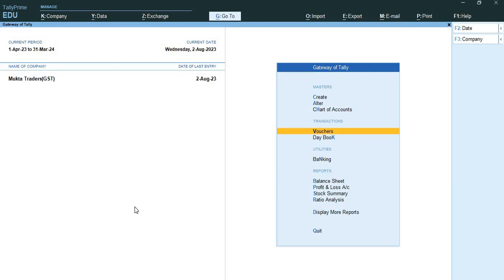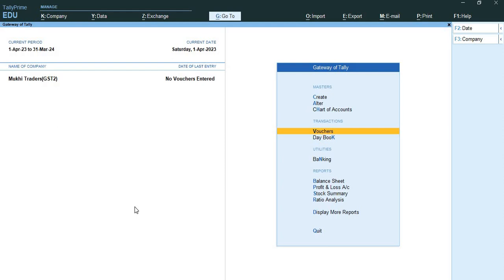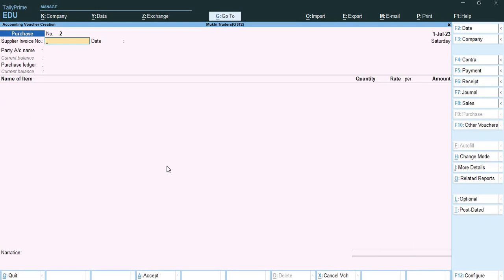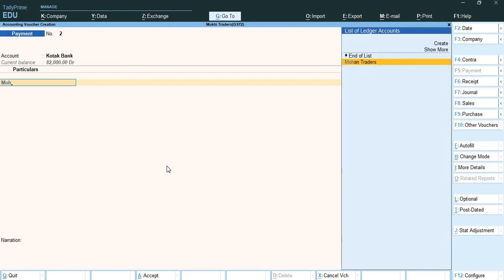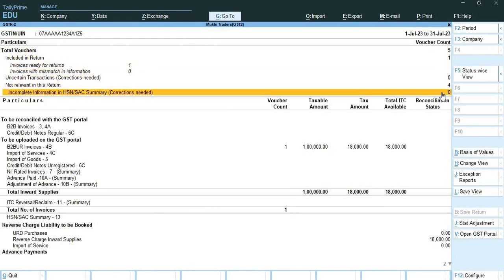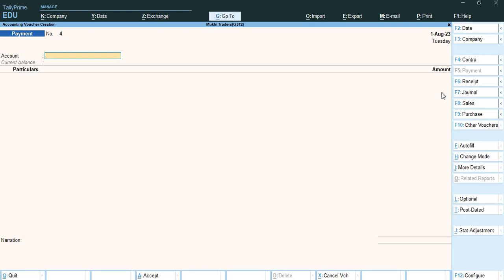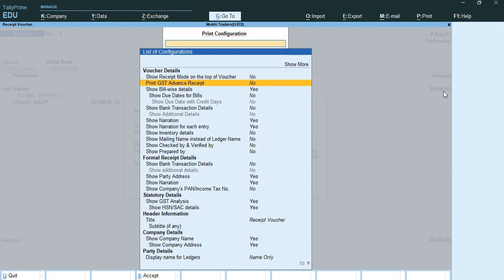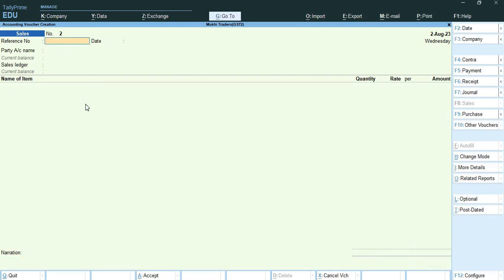17.6 Purchase from Unregister GST Dealer |Advance Receipt | Tally Prime Course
17.6 Purchase from Unregister GST Dealer |Advance Receipt | Tally Prime Course